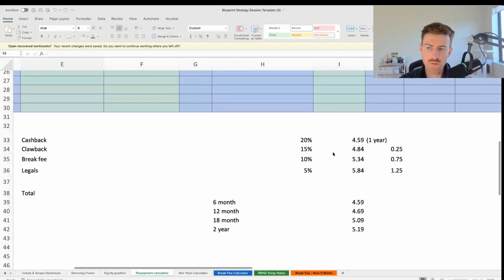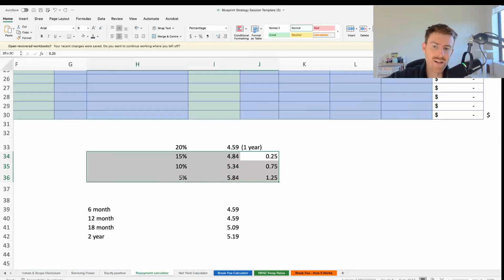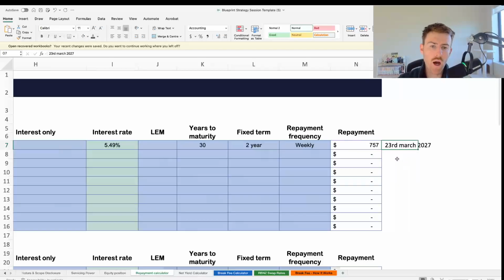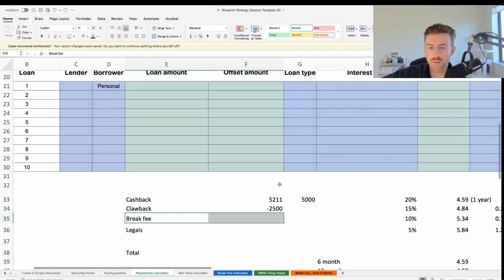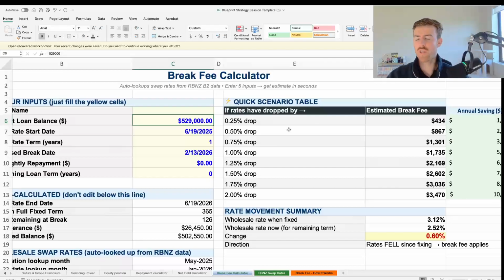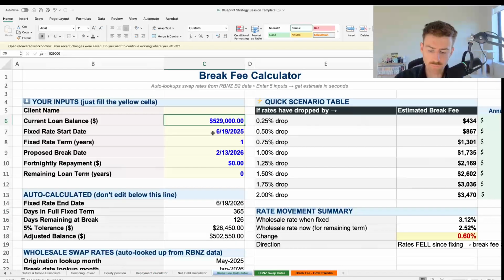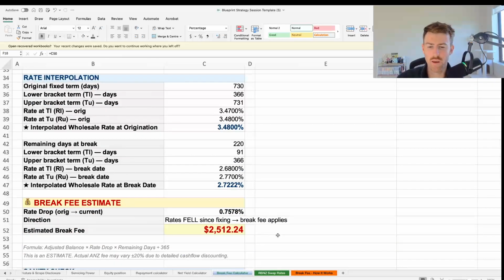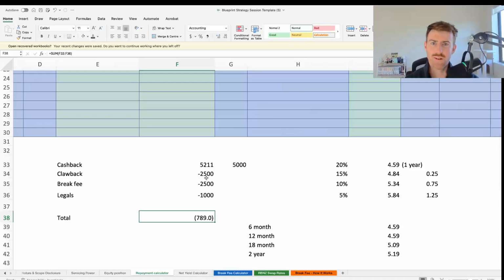Should You Break Your Mortgage? I Built a Tool to Find Out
Should you break your mortgage? I built a break fee calculator using 8 years of Reserve Bank wholesale rate data to actually find out - and even my own estimate for a real client was way off.

Jack Hammond is a mortgage adviser at Blueprint Finance, Auckland. He works with first home buyers, investors, and property owners across New Zealand.

In this video I cover:
- What is a mortgage break fee and how does it actually work in NZ?
- How are break fees calculated using wholesale rates in New Zealand?
- Why is a break fee different from your retail interest rate?
- What is clawback and how does it affect refinancing?
- Should you break your mortgage to get a lower interest rate?
- How accurate are typical break fee estimates?
- What is a break fee calculator and how does it work?
- When is it actually worth switching banks in NZ?
- How do banks calculate break fees fairly under New Zealand regulations?